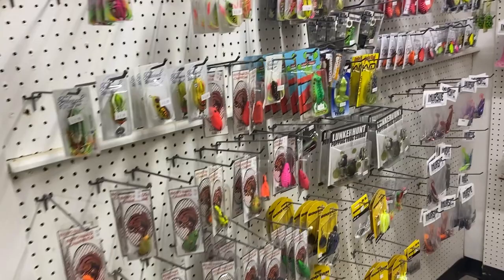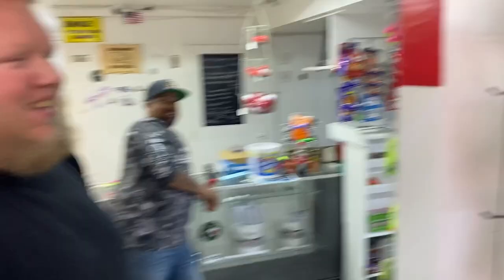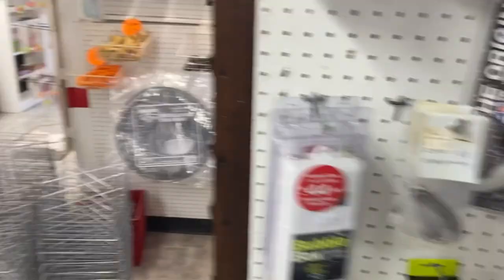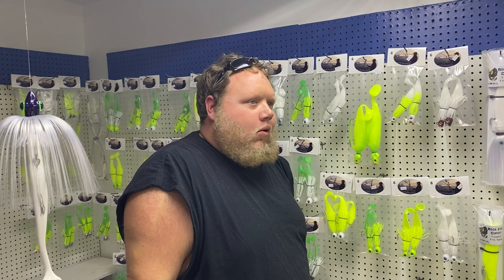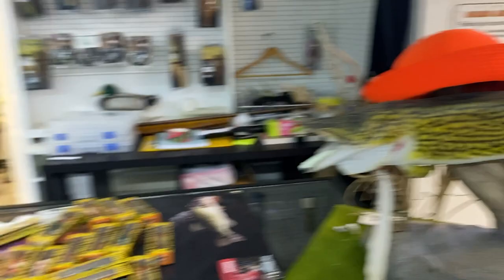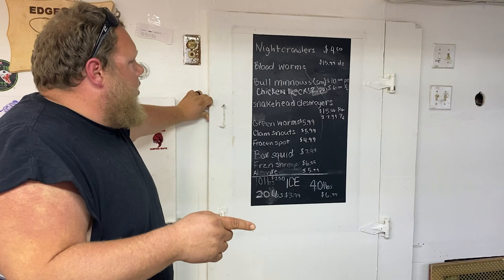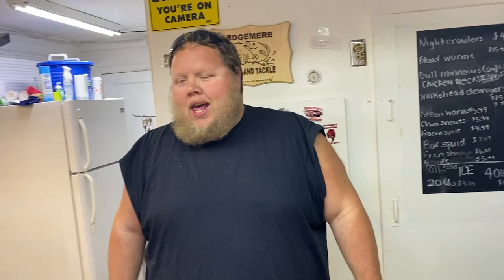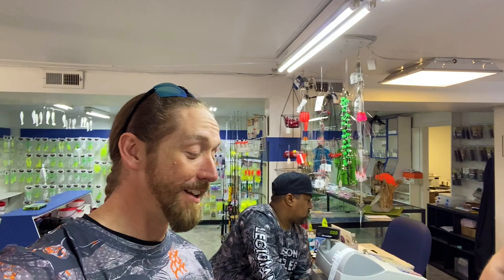NEW Fishing Shop in Sparrows Point, Maryland: Edgemere Bait & Tackle (Snakehead, Rockfish, Crabs)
Edgemere Bait & Tackle is a new baitshop in Sparrows Point, Maryland. Check out their Facebook page here and see their address

Address: 7002 North Point Rd, Sparrows Point, MD 21219
Hours:
Open ⋅ Closes 7PM
Updated by phone call 3 days ago

Thanks to the musical artists at YouTube library! Artists featured in this video include: (1) Ethan Meixsell, (2) Silent Partner (3) TrackTribe,  (4) JinglePunks, and (5) Huma Huma

Mepp's Magnum Musky Killer - bktl, gold-blk,orng,ylw (MBM G-BOY)

Z-Man Pop ShadZ Bag

1/0 Gamakatsu Octopus Circle Hooks

THKFISH Fishing Floats and Bobbers

Cork Weighted Floats

Penn FRCIII4000701M Fierce III Spinning Combo, 4000 sz 5 BRG. Reel

40lb Berkley X9

Scotty #280-BK Baitcaster/ Spinning Rod Holder w/ #241 Side Deck Mount (Black)

LIVE TARGET LiveTarget FHP65T516 Frog Hollow

20 Pieces Fishing Bobbers Weighted Foam Snap on Float Weighted Bobbers Fishing Tackle Accessories